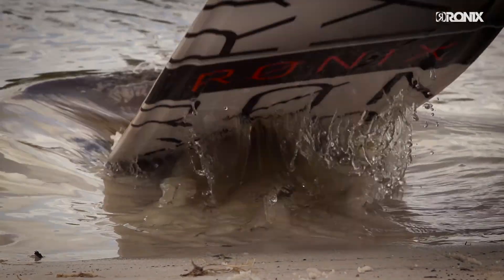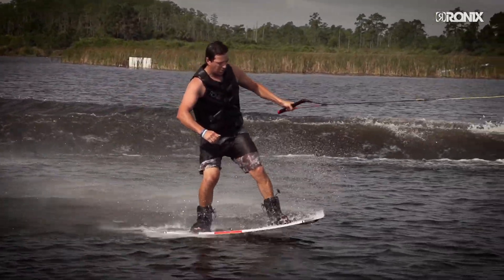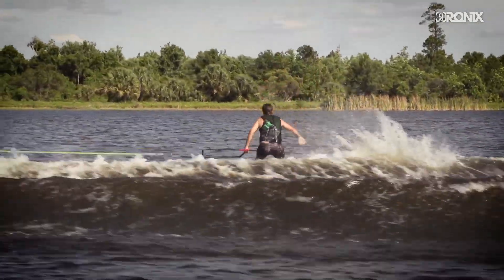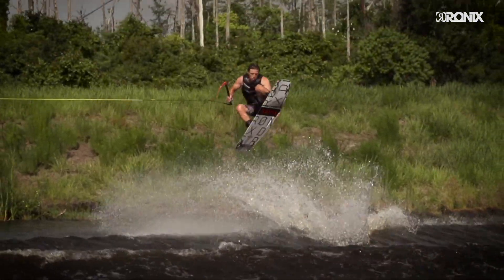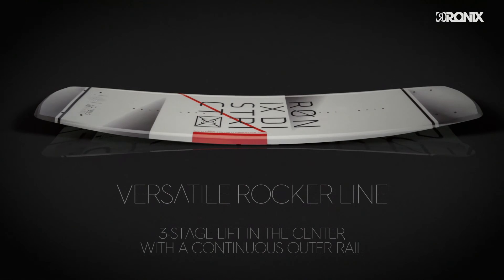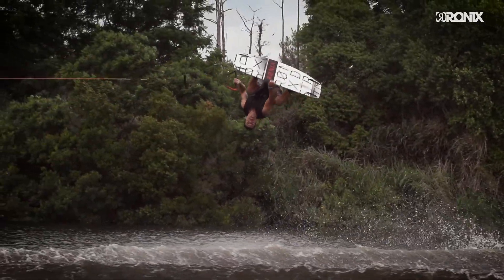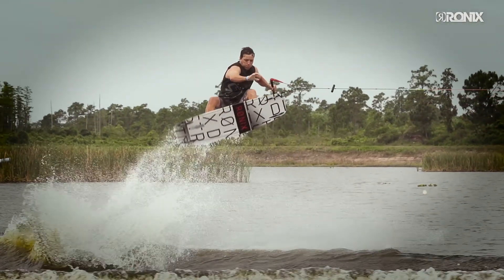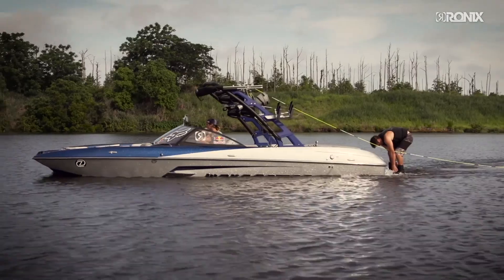2016 Ronix District @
DISTRICT BOARD

A board with a rare trait of adapting to your style of riding. Now you can ride without stereotypes with this legendary all-purpose shape, smooth/low maintenance turns to wide open high speed cuts.  With our second generation District - feel even more confident this unique shape is ready to jump on the gas or hit the brake when you are.

KEY FEATURES
Versatile Rockerline
Created For The Everyday Rider
G&R Technology
Concave Bottom
Variable Rail
4 Fiberglass 1.0” Ramp Fins